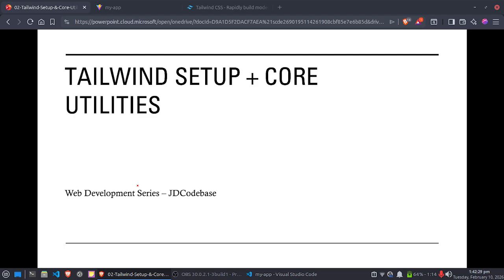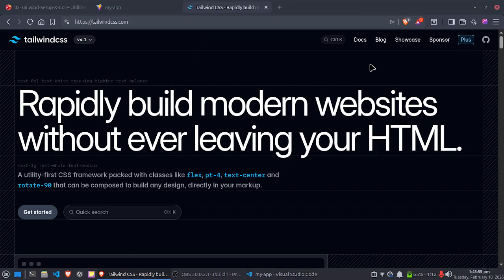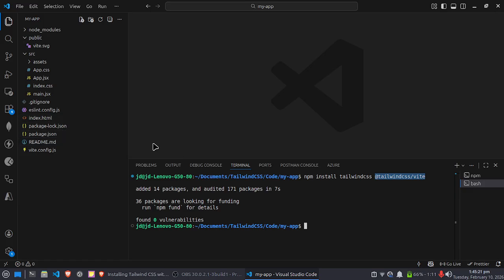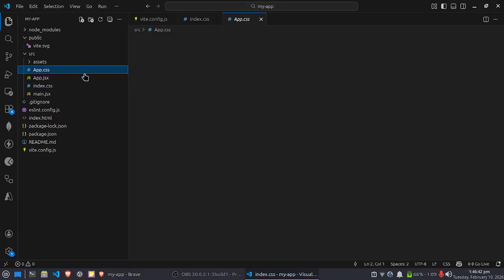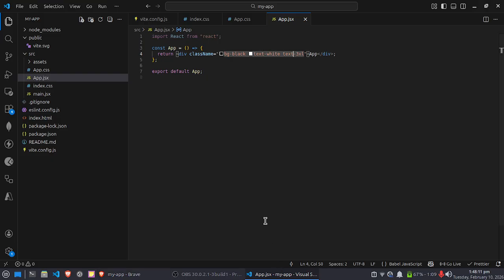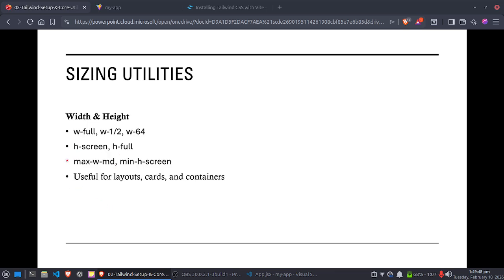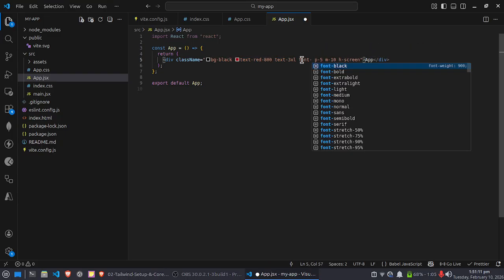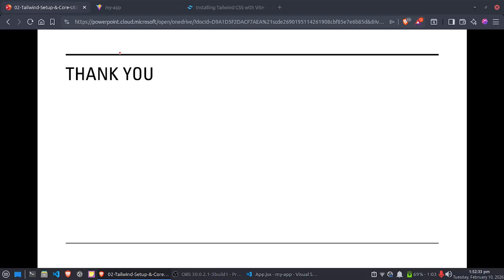Tailwind Setup + Core Utilities – Tailwind CSS Tutorial for Beginners | Web Dev Series | JDCodebase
In this video, we learn how to set up Tailwind CSS in a React project using Vite and understand the core utility classes from scratch.

This lesson is specially designed for beginners who are new to Tailwind CSS and want to style React applications without writing traditional CSS files.

We start with Tailwind installation using the official Vite plugin, then move step by step into spacing, sizing, colors, and typography utilities with real React examples.

- What Tailwind CSS is and how it works
- Installing Tailwind CSS using Vite (latest method)
- Understanding Tailwind folder and config structure
- Spacing utilities (margin and padding)
- Sizing utilities (width and height)
- Color utilities and numeric color scale
- Typography utilities (font size, weight, alignment)
- Using Tailwind CSS inside React components
- Why utility-first CSS is useful in real projects

- How to install Tailwind CSS in a React project
- How Tailwind integrates with Vite
- How to style UI without writing custom CSS
- How to build clean layouts using utility classes
- How Tailwind improves development speed and consistency

This video is part of the Web Development Series – JDCodebase, where we cover:
HTML
CSS
Tailwind CSS
JavaScript
MERN